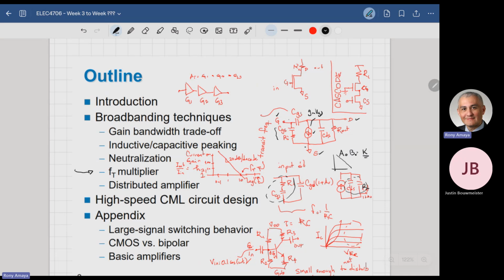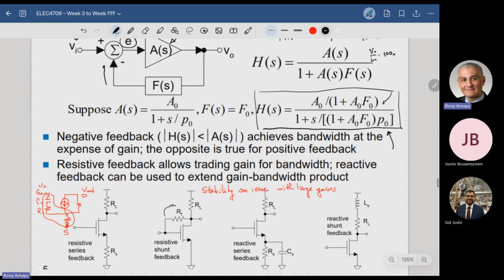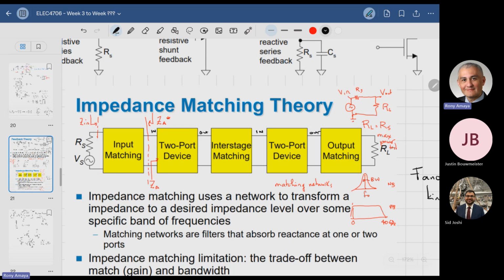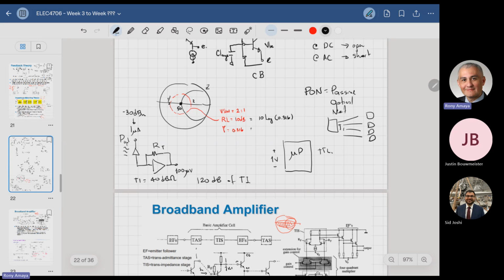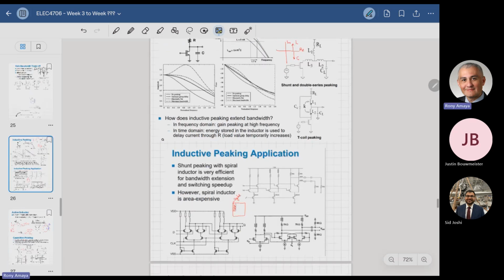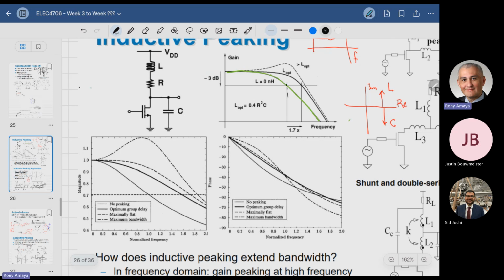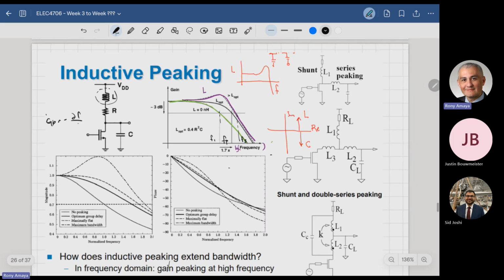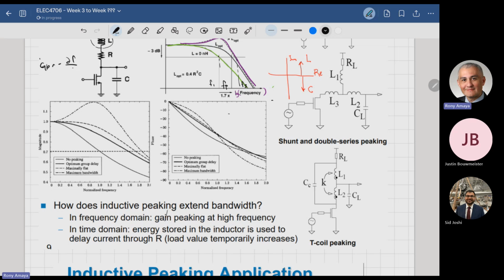Lect10_ELEC4706_20250206